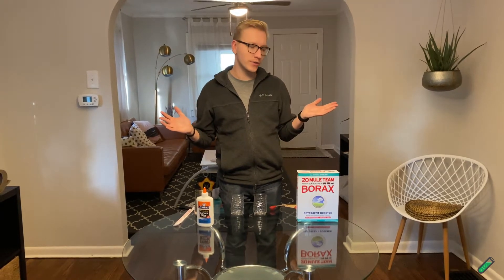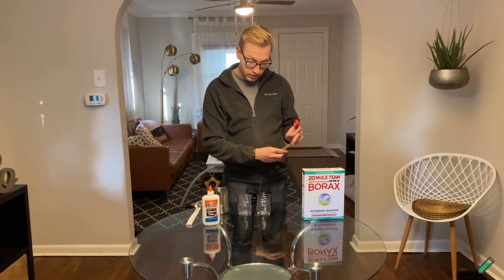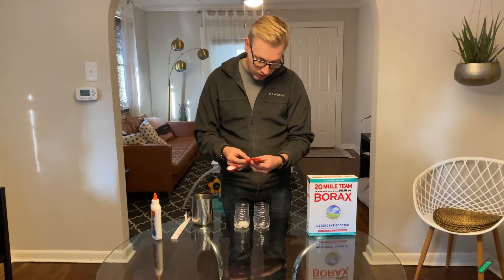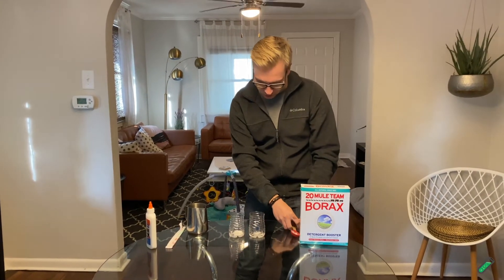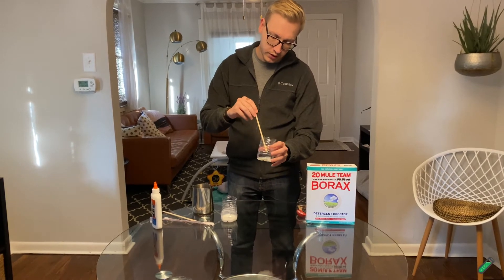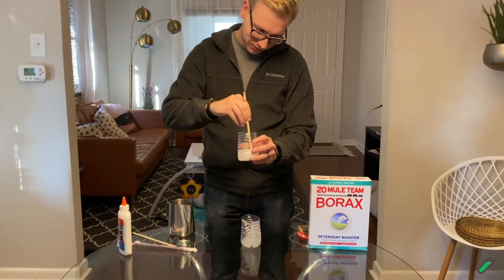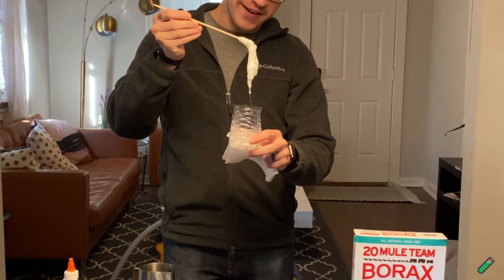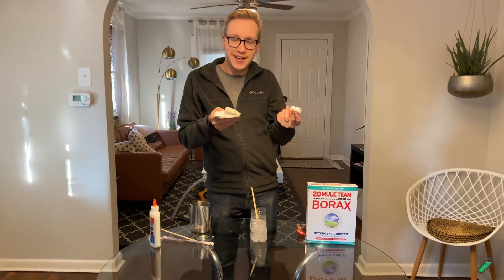Chemistry Experiment at Home: Slime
Jam attempting to do today's chemistry at home experiment, before knowing the chemistry behind it. Check it out, follow along, and listen to today's bonus episode to learn about the chemistry at play in this fun experiment!

Bonus Episode: Chemistry at Home 5

Here's another bonus episode dedicated to teaching a specific chemistry experiment you can do at home. This month, we see what happens when we combine glue, water, and borax!

Do you like and want more of these? Is there a way we could make them better? Let us know!

Like the show? Buy us a coffee to help keep our show going AND free.

How to start a podcast.
Check this out if you've got a podcast idea you want to make happen!

And seriously, we love using Transistor. Check it out to be sure your podcast makes a bang.